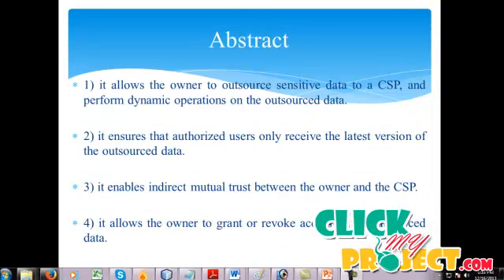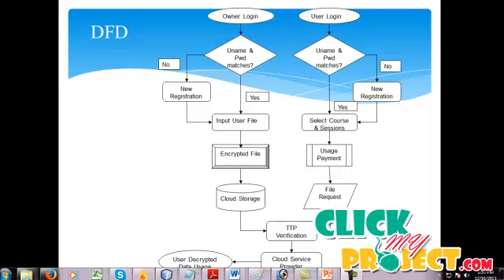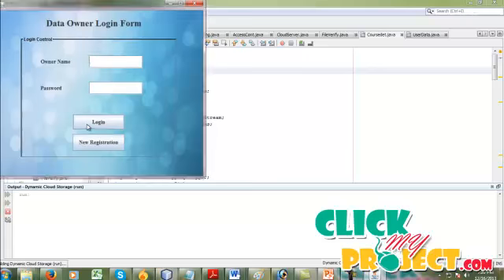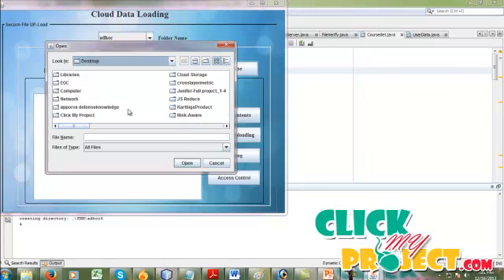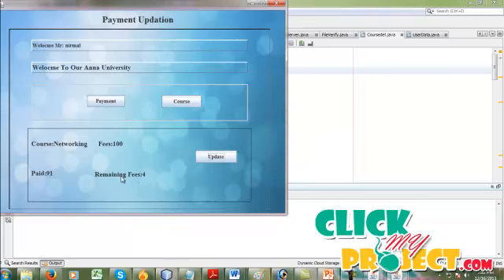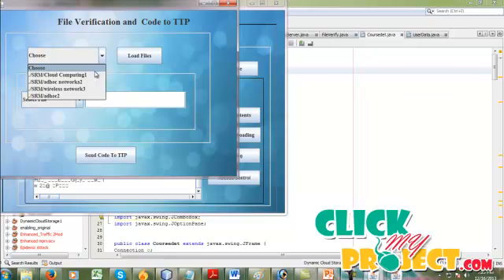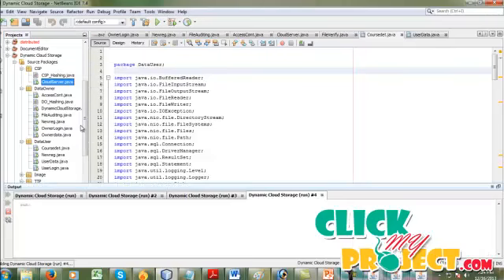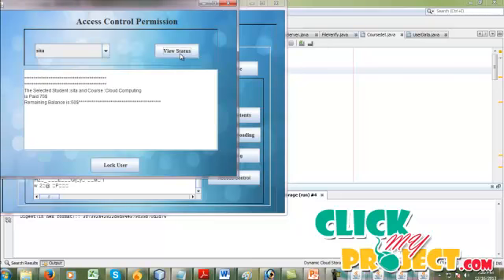Final Year Projects | Enabling Dynamic Data and Indirect Mutual Trust for Cloud